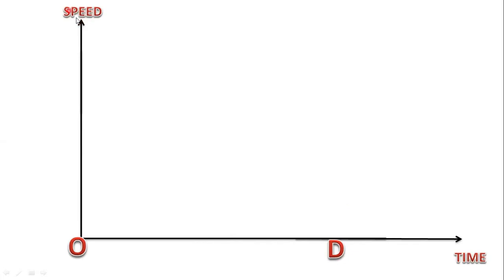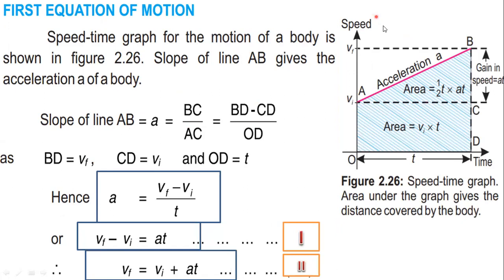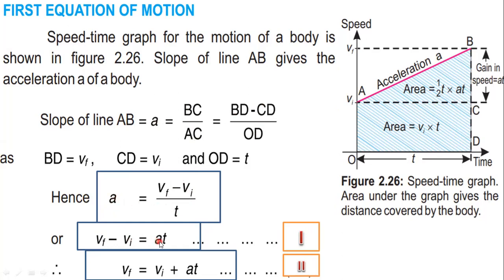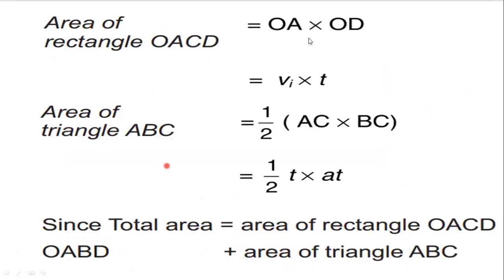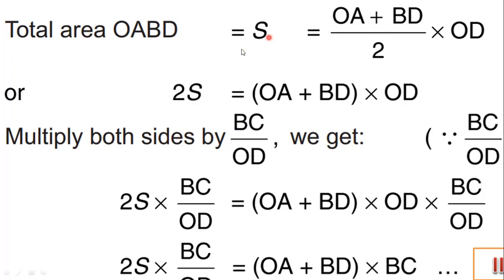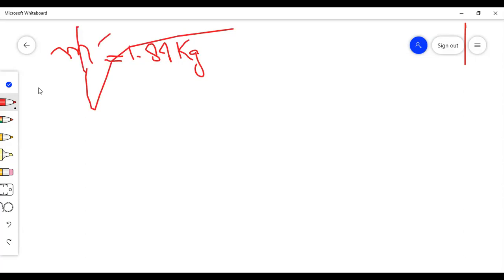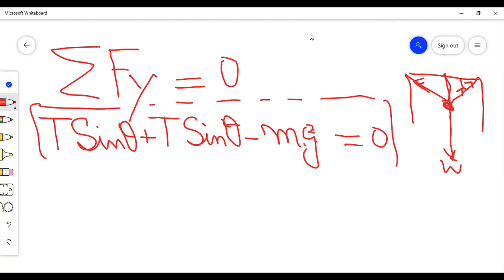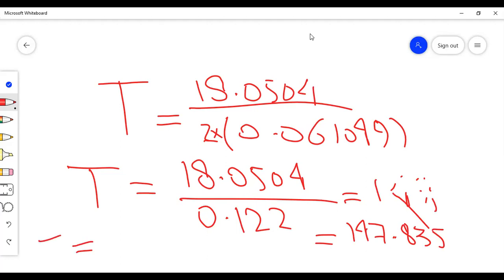LIVE CLASS-EQUATIONS OF MOTION